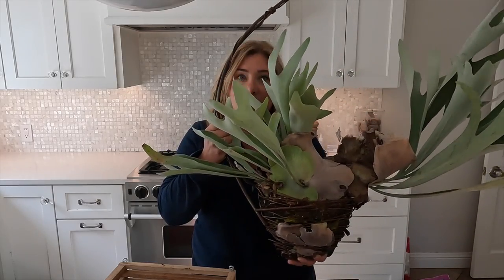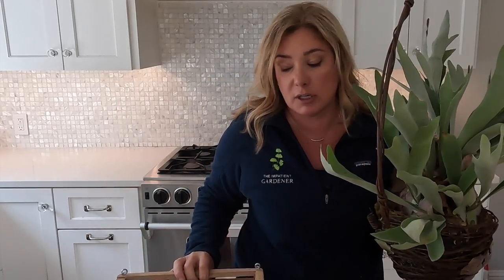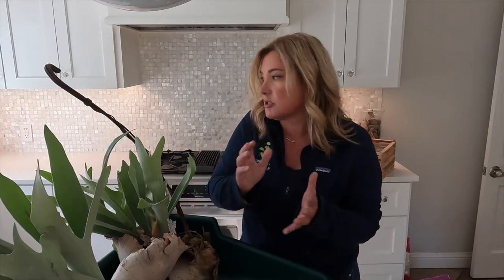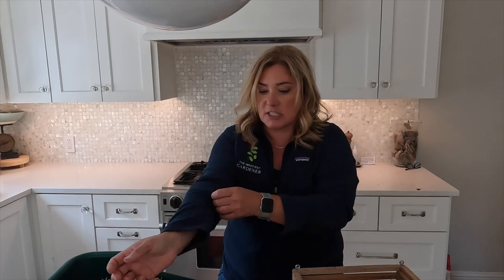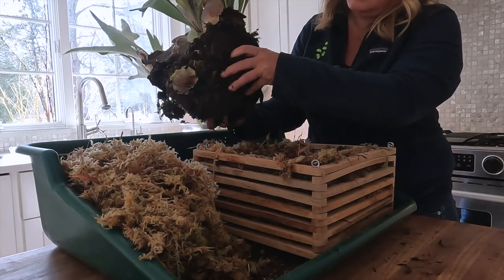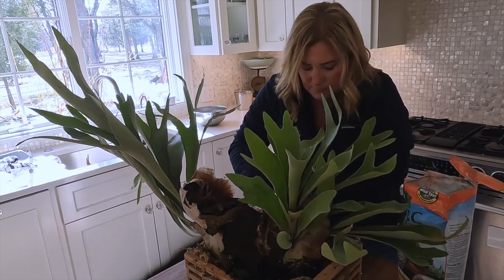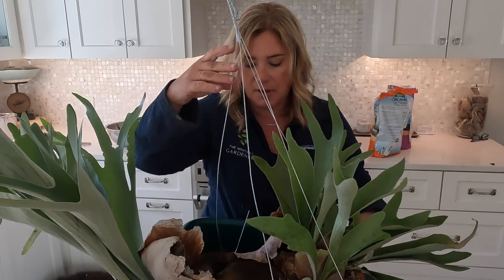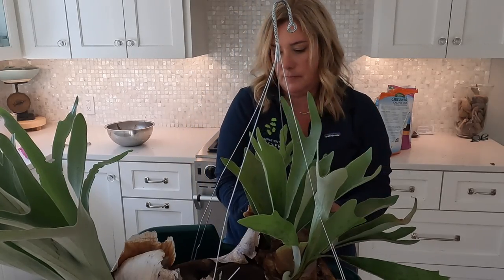How to repot a staghorn fern in an orchid basket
Let's put this stag horn fern in what I hope will be its forever home.

Vanda orchid basket
More spaghum moss than you'll ever need
Cactus mix
Orchid mix

125 E. Main St.